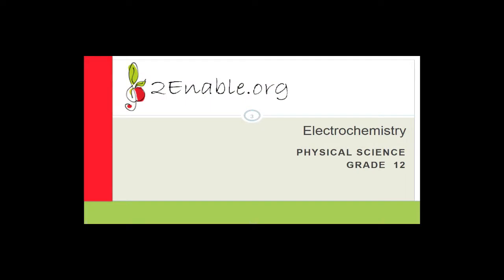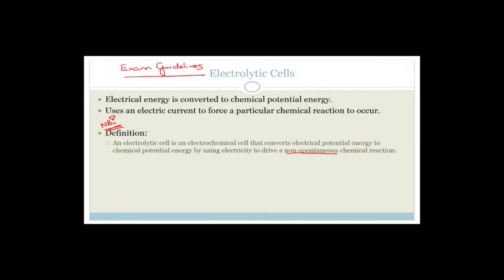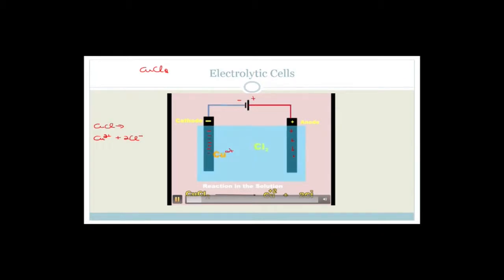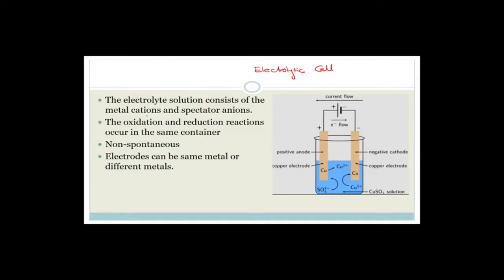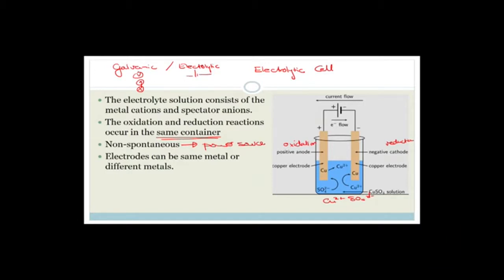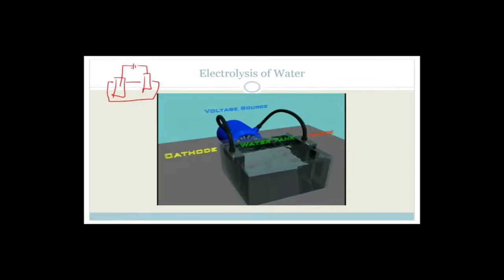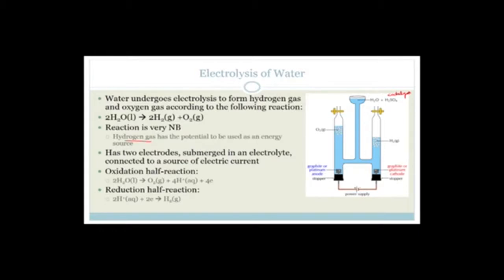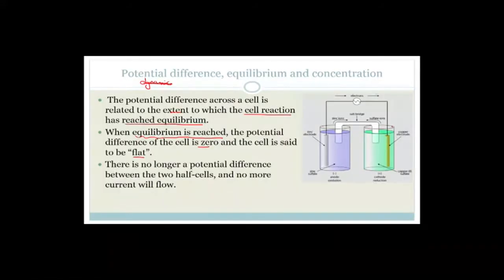Electrochemistry Week 26.2 Revision